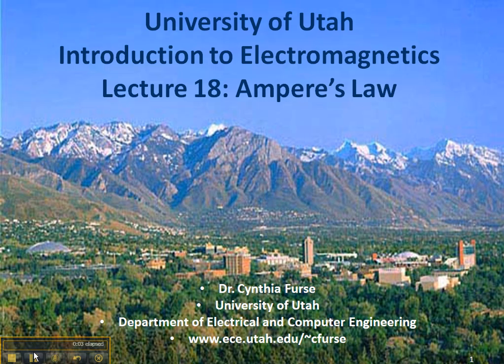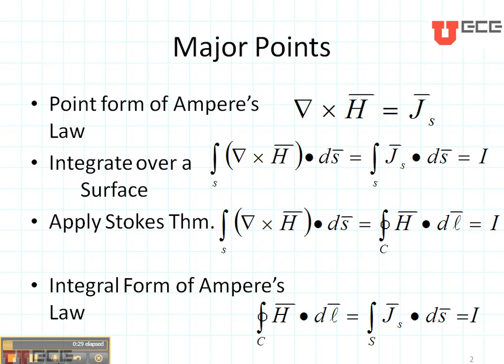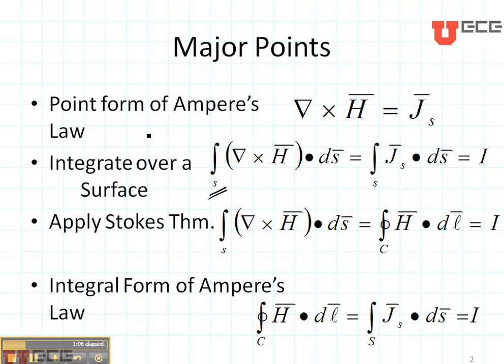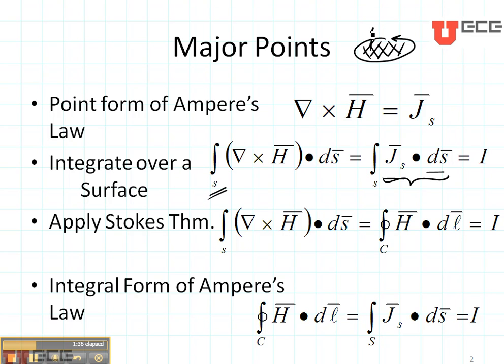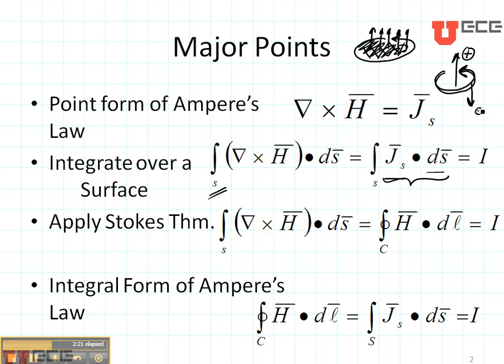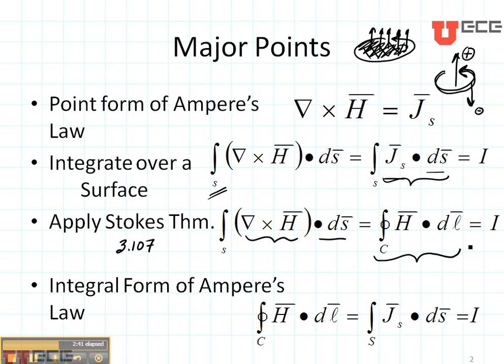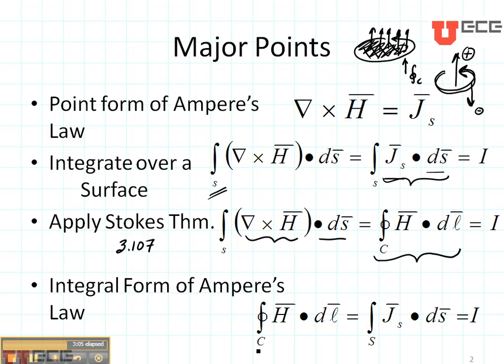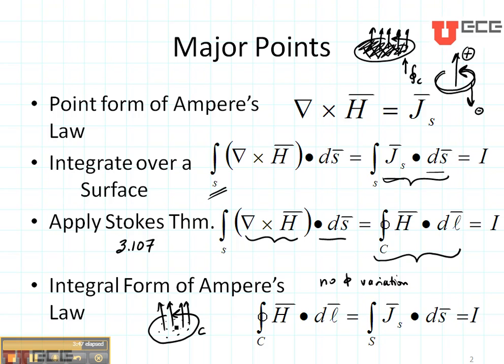ECE3300 Lecture 18-5 Amperes Law toroid